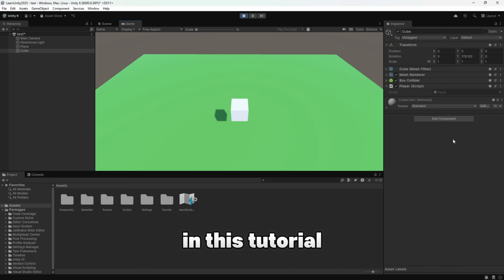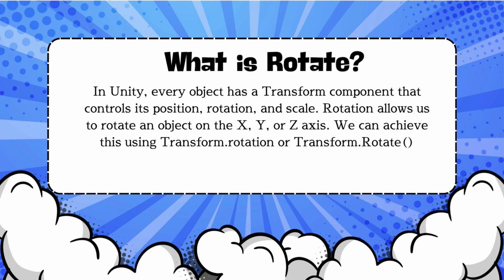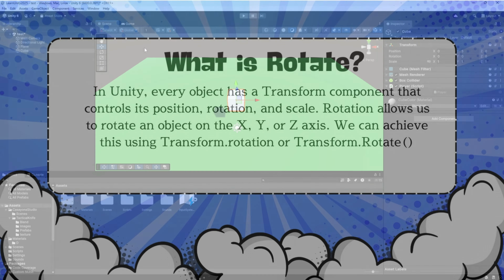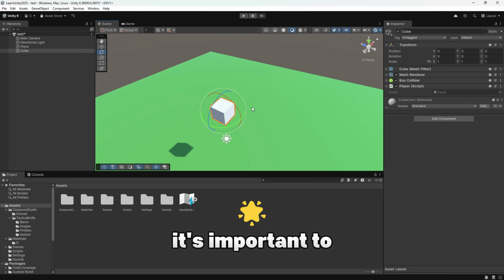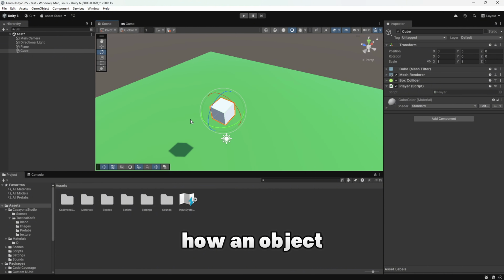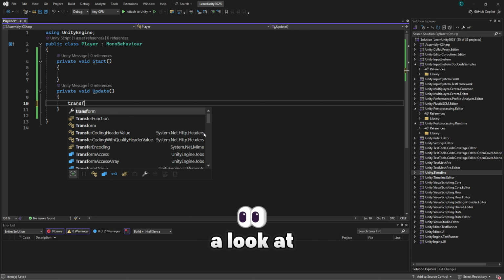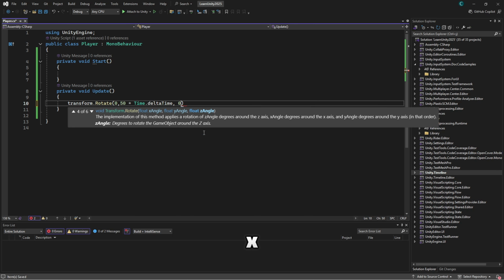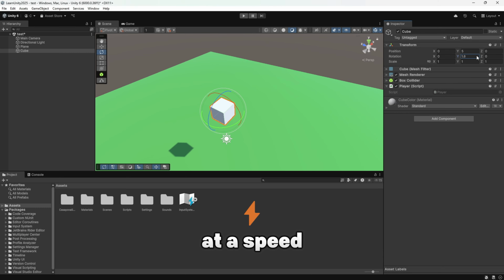UNITY C# GAME DEVELOPMENT - Rotate | 2025 Beginner Course | EP 30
How to Rotate in Unity? , unity rotate , unity rotate cube ,

Learn how to use the Rotate function in Unity to create dynamic and interactive rotations for better game mechanics!

Chapters
00:00 - Introduction
00:08 - What is rotate?
00:28 - Understanding X, Y, and Z axes
00:51 - Using transform.Rotate function
01:10 - Testing the example